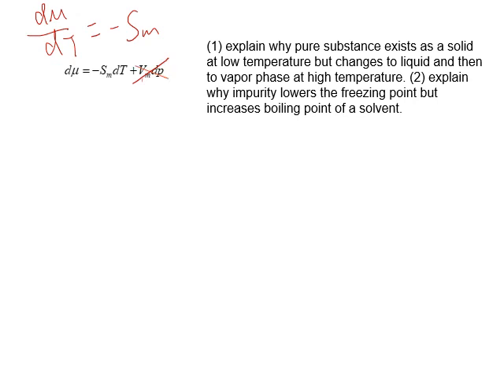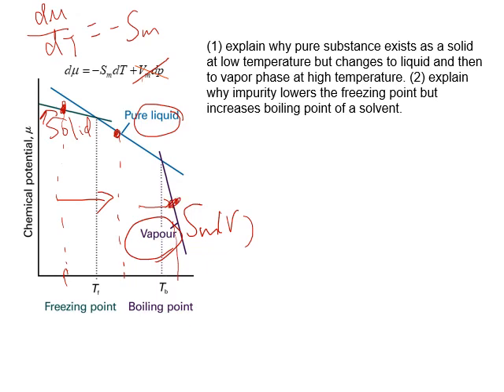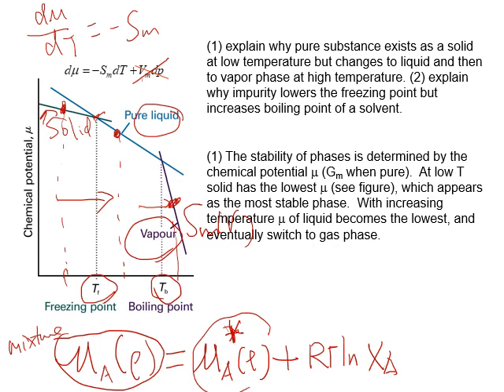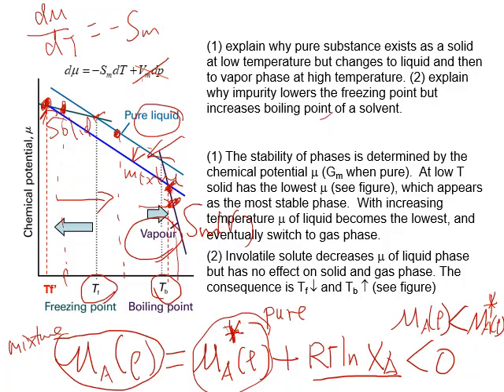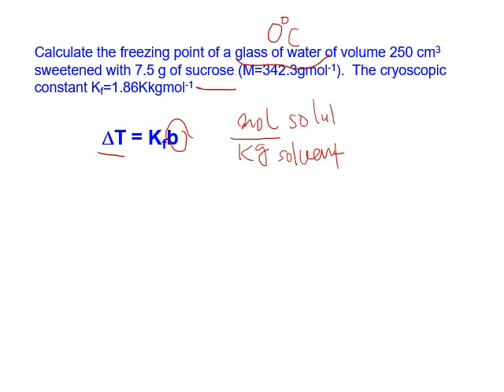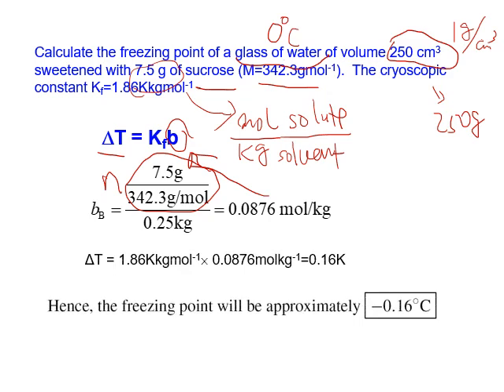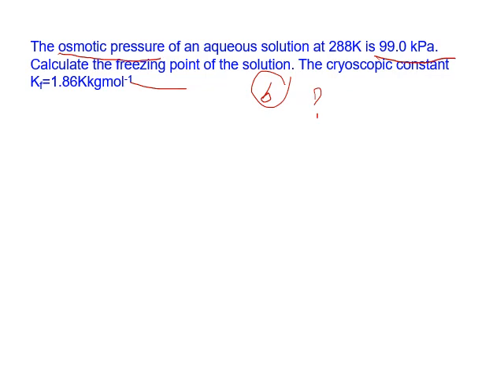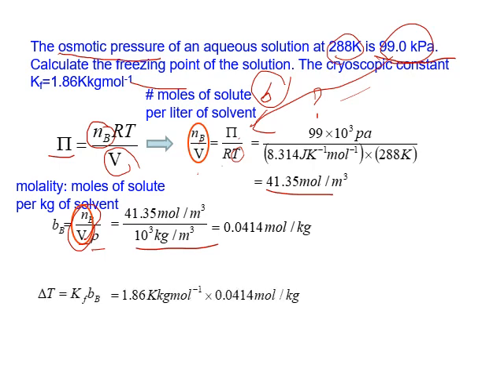CHEM 3331 Physical Chemistry 1 homework 5b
Physical Chemistry 1 homework 5b Colligative Properties